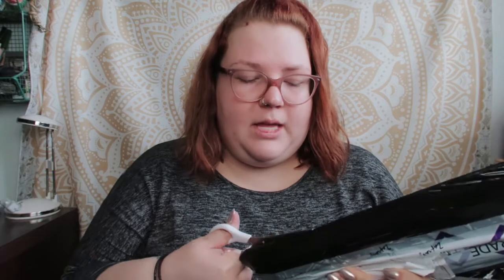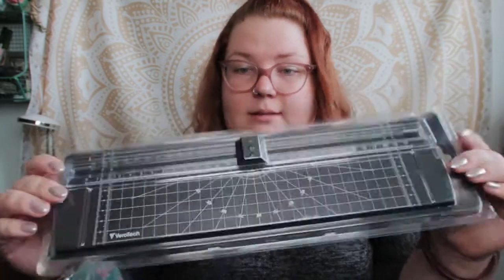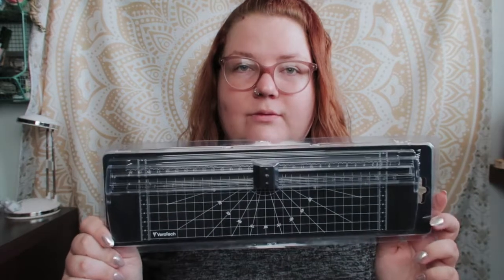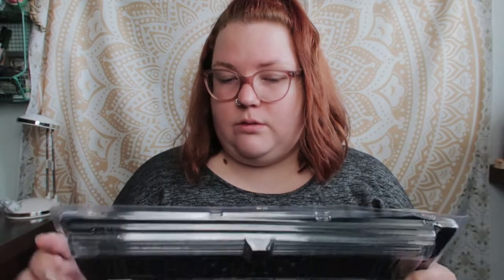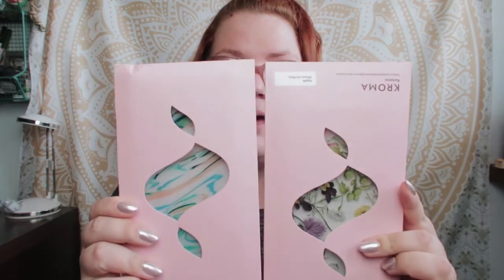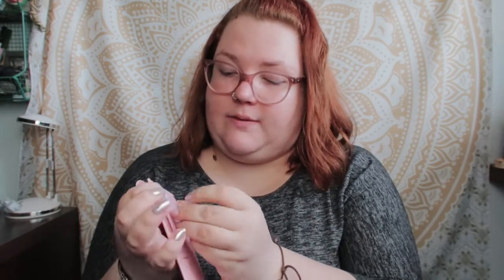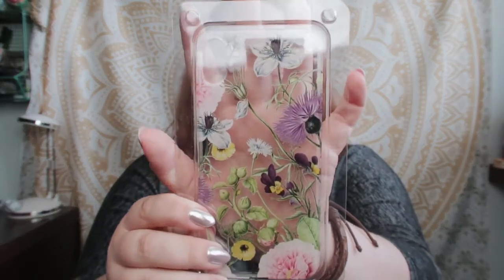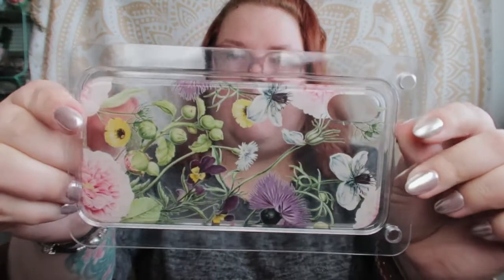even more kroma cases! 📱